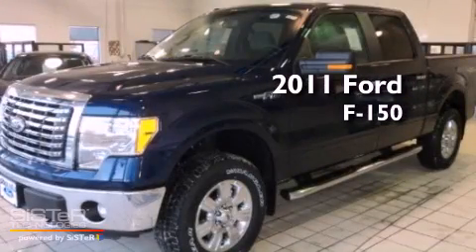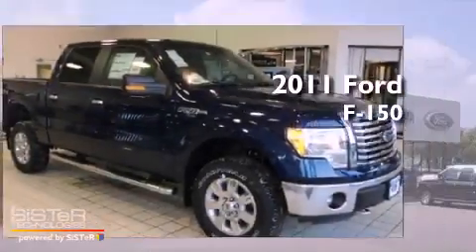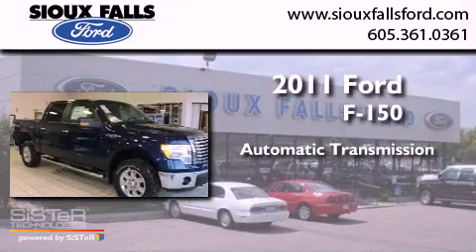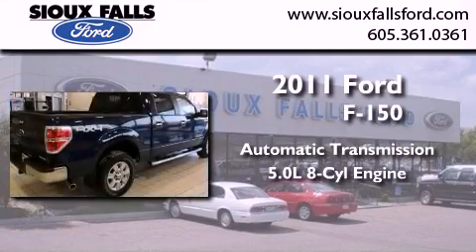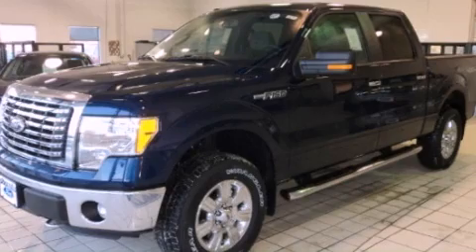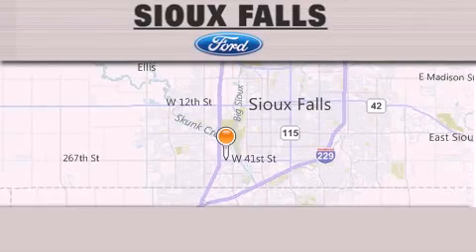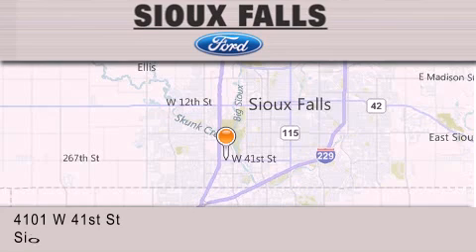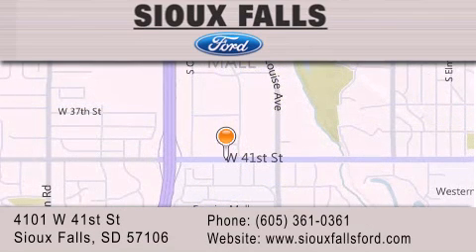2011 FORD F-150 Sioux Falls SD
Year : 2011
 Make : FORD
 Model : F-150
 Engine : V8 5.0L
 Trans . : AUTOMATIC
 Exterior : DARK BLUE PEARL

 Interior : GRAY CLOTH
 Stock : T60416

 2011 FORD F-150 Sioux Falls SD